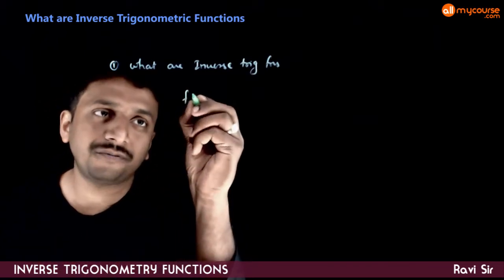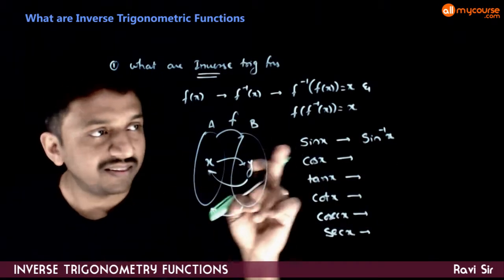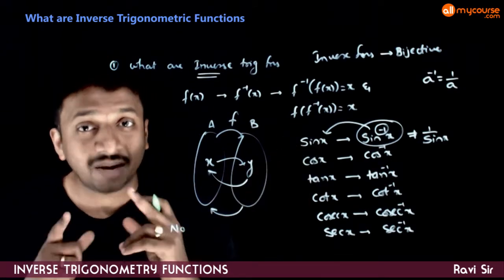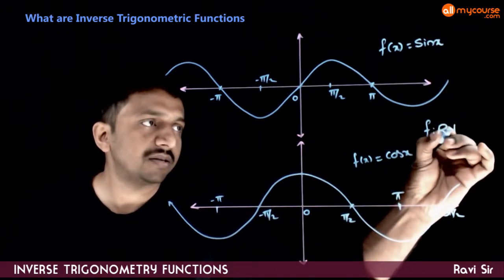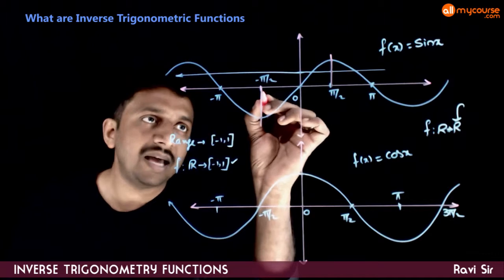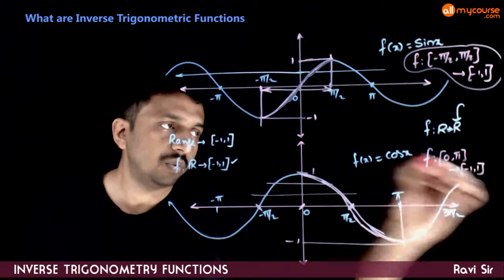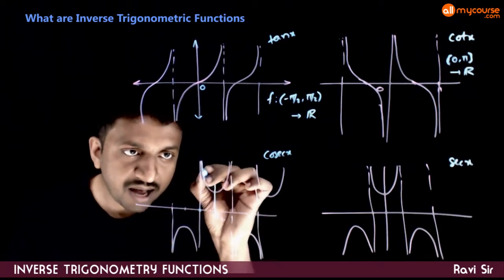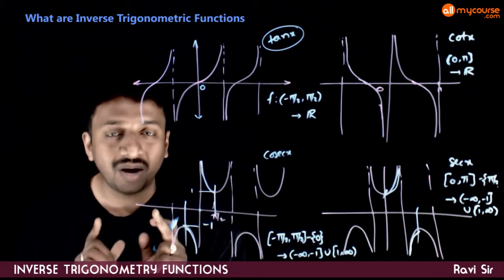01 what are Inverse trigonometric functions